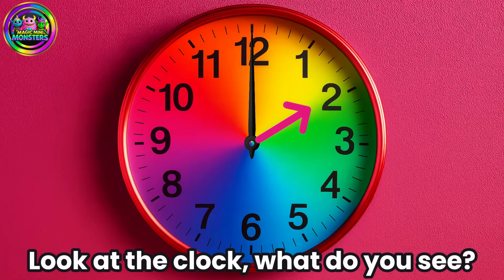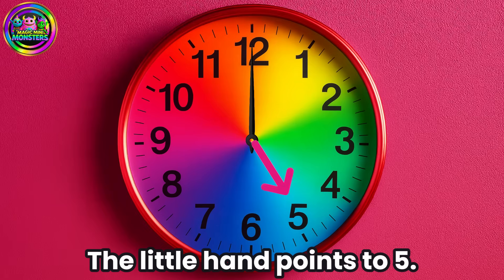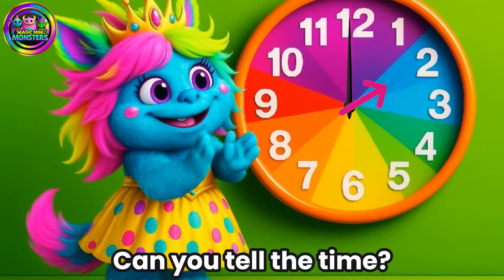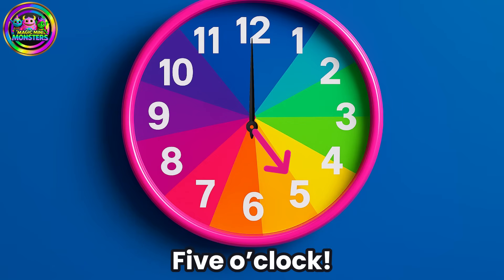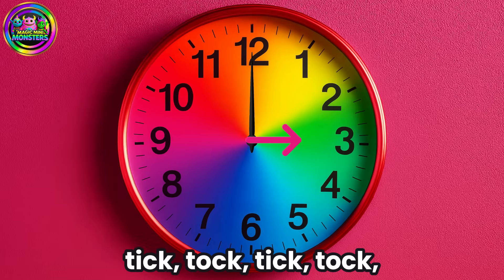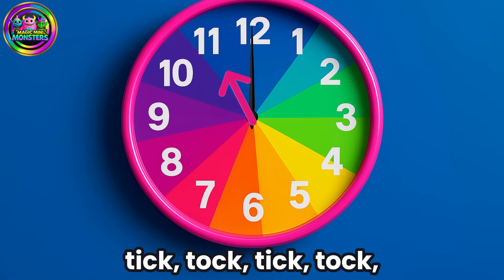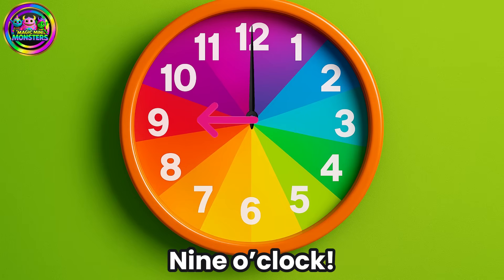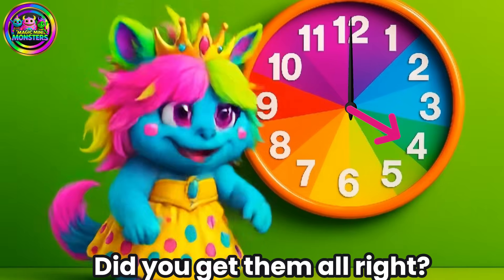Telling The Time Basics | Clock Song for Kids O'Clock Hours | Magic Mini Monsters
Learn to tell time on the clock! 🕐⏰ This fun educational song teaches children how to read o'clock times by watching the little hand point to numbers! From one o'clock to twelve o'clock, kids practice identifying hours with the helpful "tick tock" rhythm! The interactive format asks "What time is it?" and gives children time to guess before revealing the answer! Perfect for toddlers and preschoolers learning to tell time! 🎵✨

The repetitive structure helps young learners understand that when the big hand is on twelve, the little hand tells the hour! Each verse reinforces this concept with clear examples and encouraging feedback! Great for homeschool time-telling lessons, classroom clock activities, or educational learning at home! Watch the little hand move - it's got the power! 📚🌟

🌟 Channel Introduction🌟
      Hello,
✨Welcome to Magic Mini Monsters — a bright, playful learning channel for babies, toddlers, and preschoolers! Our videos use repetition, music, movement, and bold colors to support early learning and development.

🌈Magic Mini Monsters Learning Frames.
This channel has a unique frame color system for different categories which correspond to your child's learning needs.

🎵 Nursery rhymes & sing-along songs
🔤 Alphabet, ABC practice & letter recognition
🔢 Numbers, counting & early math
🌈 Colors & rainbow learning activities
🔷 Shapes & beginner geometry basics
👀 Sight words & early reading skills
🧠 Baby Brain Gym & cognitive development
🏫 Classroom basics for school readiness
🐾 Animals, nature & world discovery
🛁 Daily routines, hygiene & healthy habits
🕺 Exercise, movement & coordination
📖 Gentle stories & imaginative play

✨Safe, child-friendly, educational fun from the very first video.

🎶 Explore our sister channel Magic Mini Monsters Music — calming lullabies, sensory-friendly tracks, bedtime songs & uplifting kids’ music: